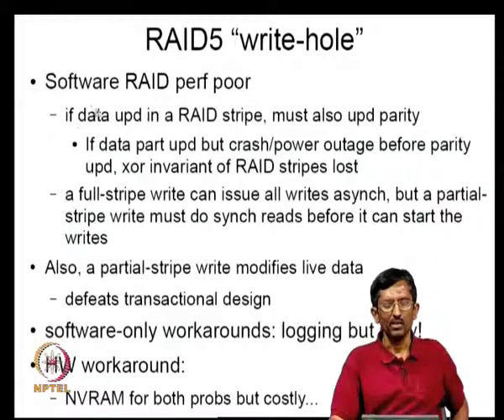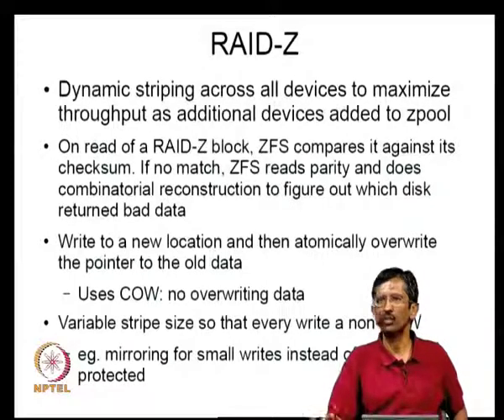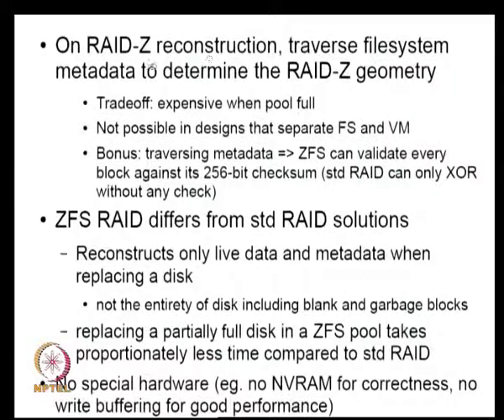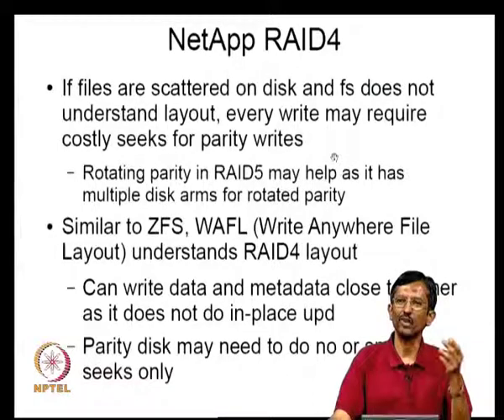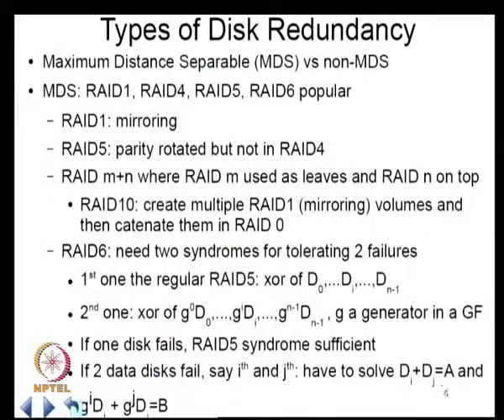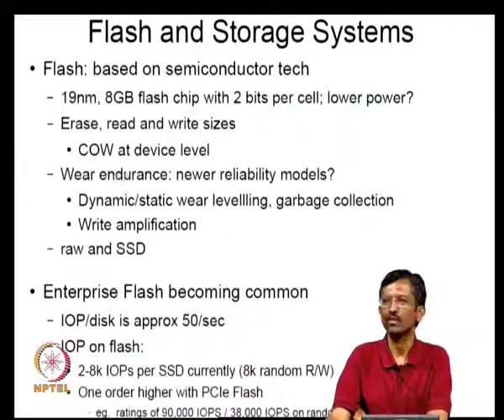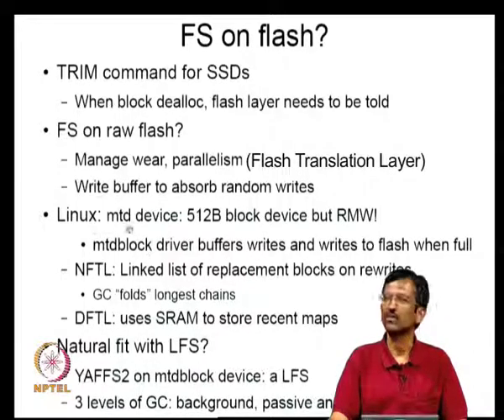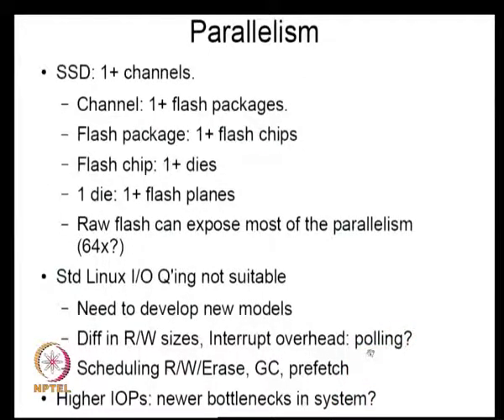Mod-06 Lec-26 RAID-Z, NetApp RAID4, Flash Filesystems